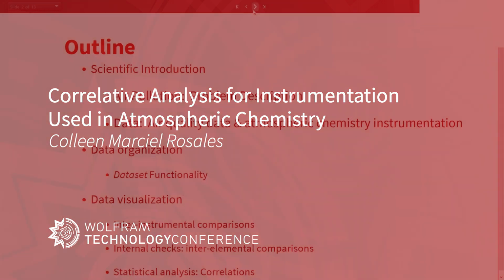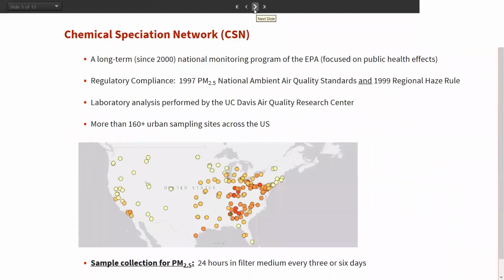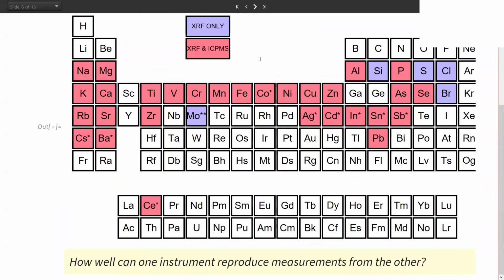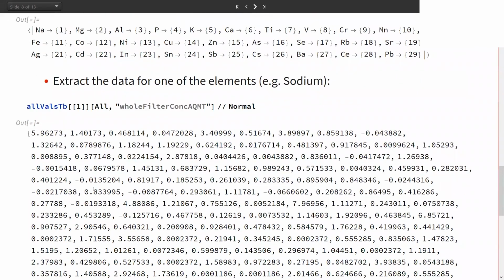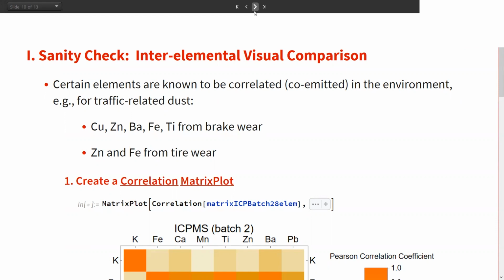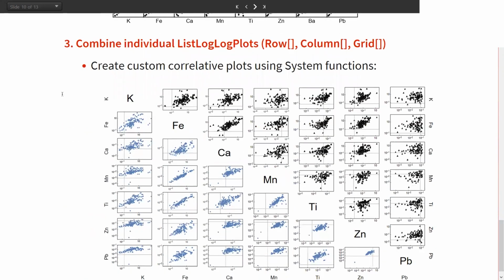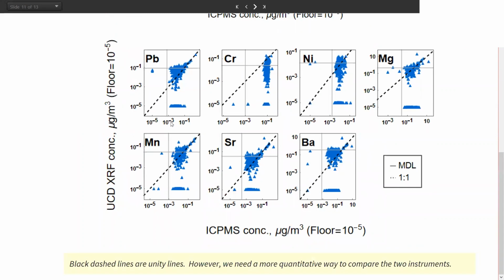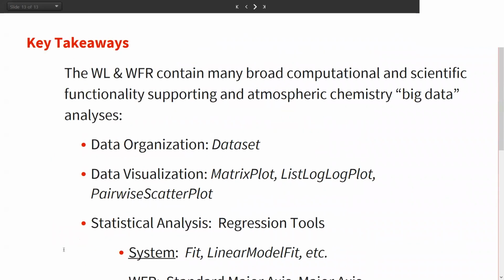Correlative Analysis for Instrumentation Used in Atmospheric Chemistry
Correlative analysis of environmental data, such as those acquired from long-term air quality monitoring networks across the US, require tools that allow one to simultaneously look at trends in multi-parameter chemical analyses, one example of which is the multi-elemental characterization of particulate matter (PM2.5) samples in air.

In this talk, the correlative analysis of elemental concentration in PM2.5 acquired using two different chemical instruments are detailed. The first part will be focused on data organization using the Dataset functionality. The second part will explore the visualization and correlation calculations (including linear regression, reduced major axis regression, and Theil–Sen regression) on PM2.5 data and how these tools are useful in evaluating the performance of the instruments (1) as an internal check, and (2) relative to the other instrument.